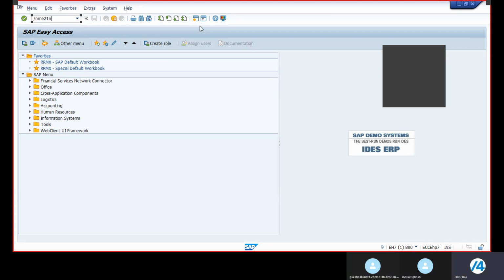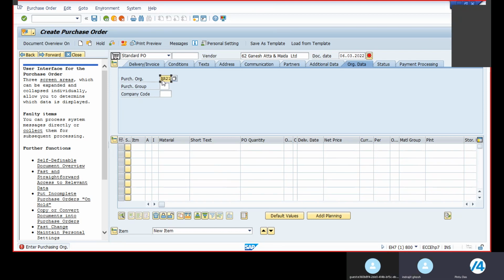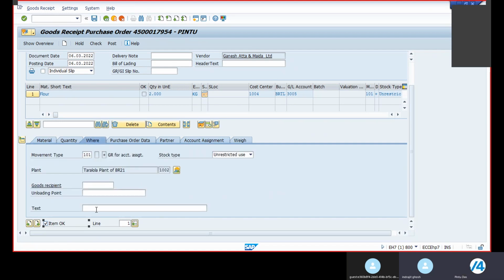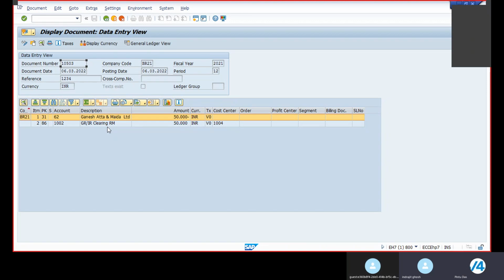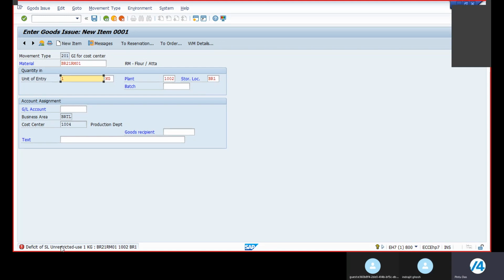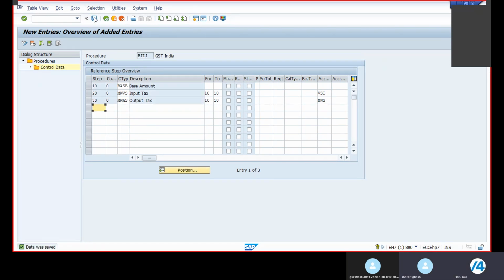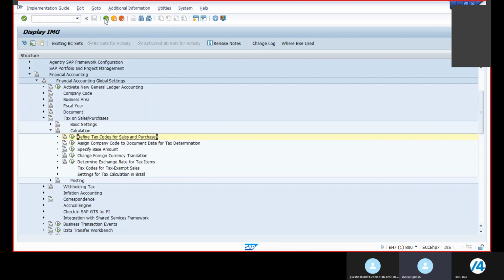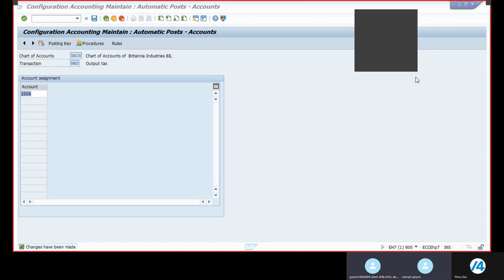MM and Tax on sales and purchases